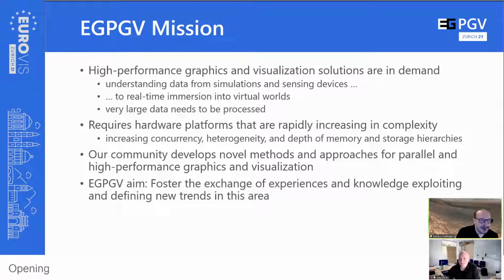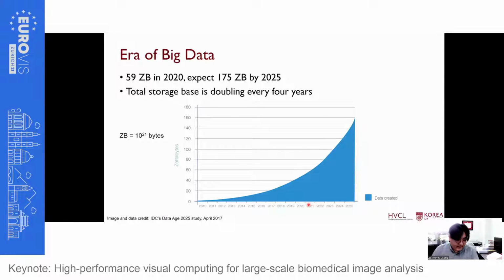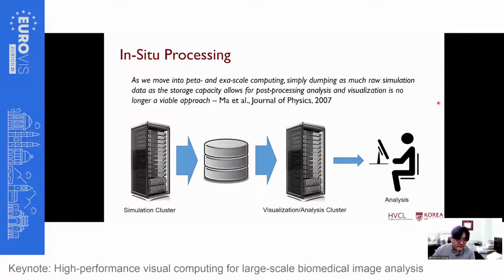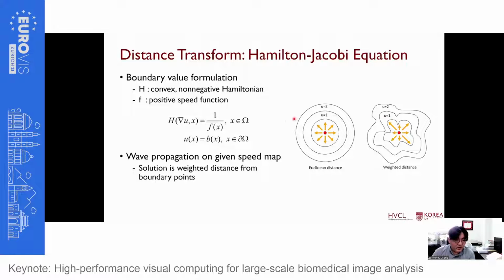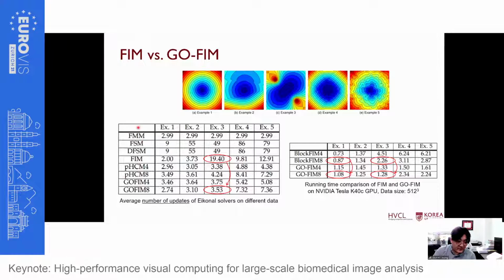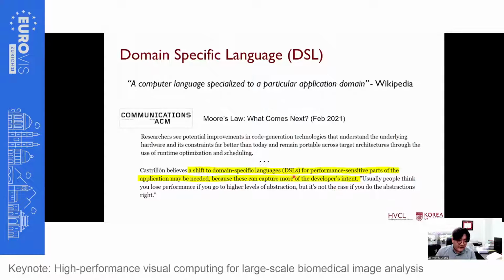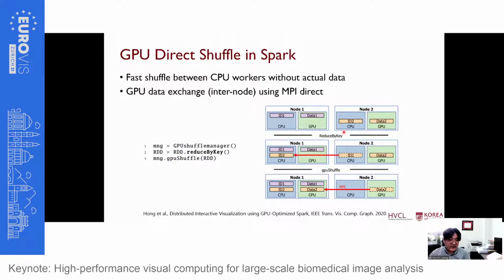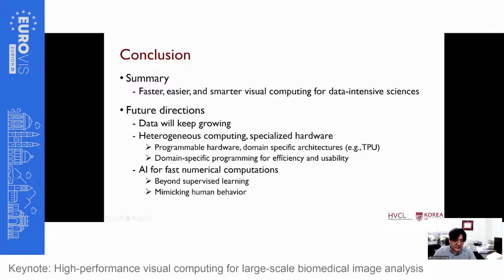EuroVis 2021: EGPGV 1 - Opening & Keynote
00:00:00 - Opening by Markus Hadwiger, Matthew Larssen, Filip Sadlo
00:07:15 - Keynote: High-performance visual computing for large-scale biomedical image analysis by Won-Ki Jeong
01:20:14 - Q&A with Won-Ki Jeong